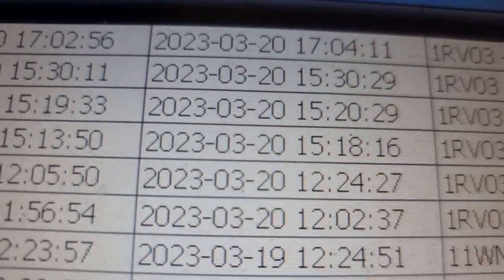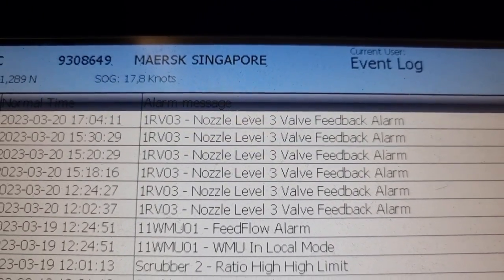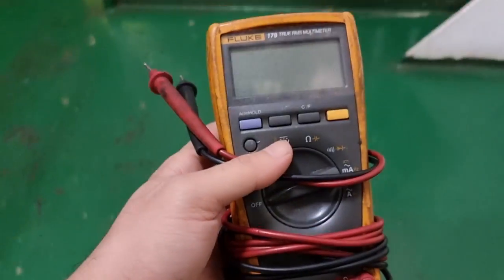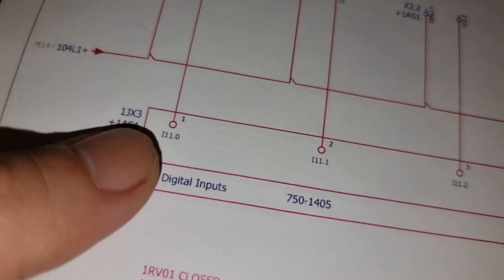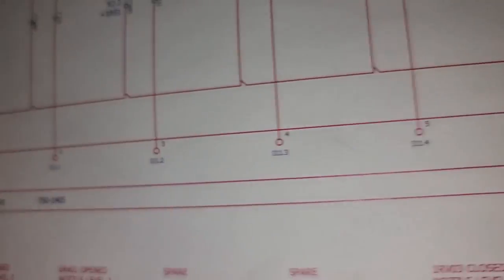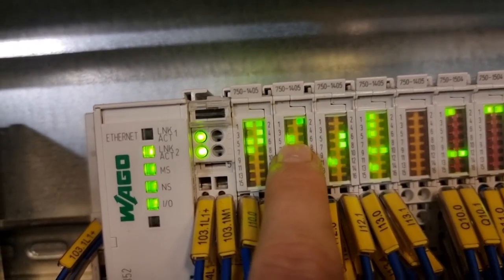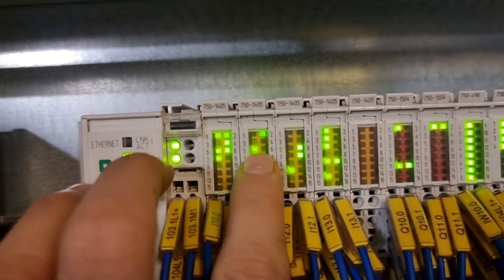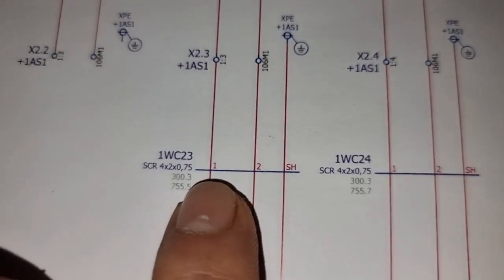VESSEL SCRUBBER TROUBLESHOOTING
Our vessel is fitted with Scrubber and one
of its valve could not be opened. Here is the troubleshooting video I did for your reference#seafarer